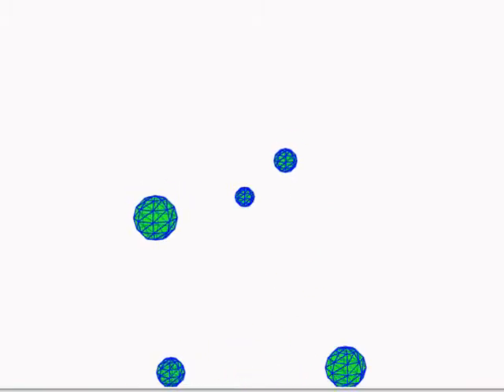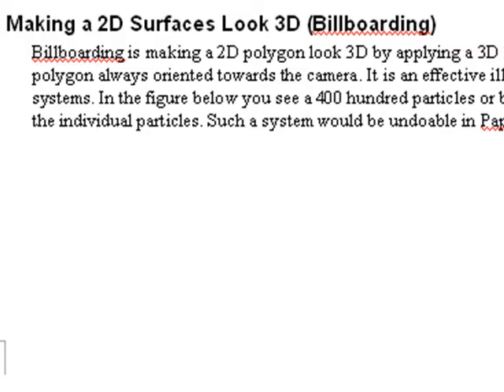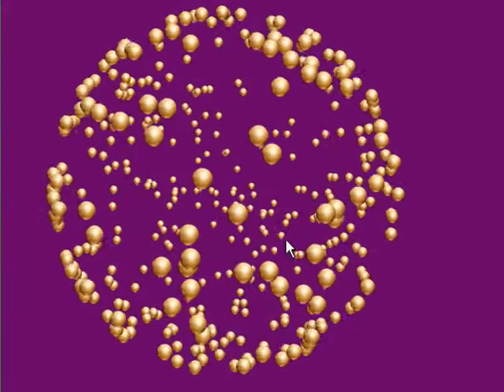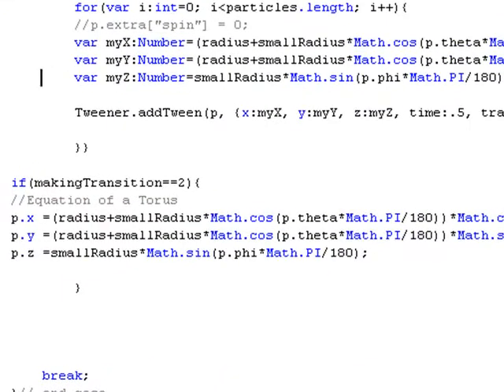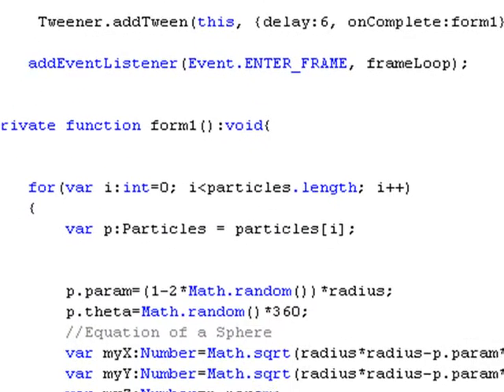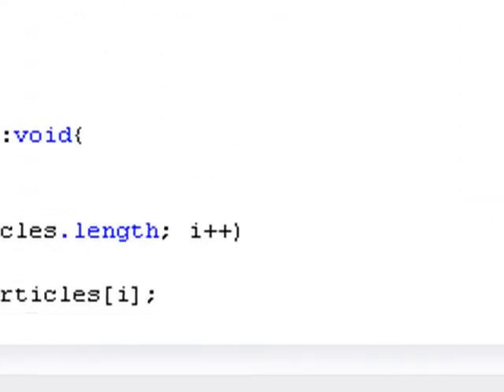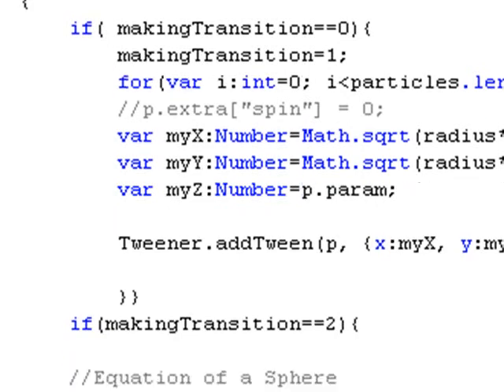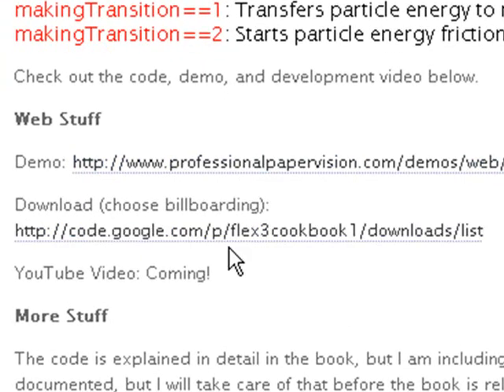TriLogic Particle Billboarding (Flash Source)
If you are tired of the boring 0s and 1s of boolean logic, trilogic is here - 0, 1, and 2. In the 70s we were sure that by combining enough NOR and NAND gates eventually our cyber machines would achieve consciousness. The problem was that our yes-no machines could not say (think) maybe - it was 0 or 1. But with trilogic you get a third parameter which allows for energy transfer/activation - or a maybe state.